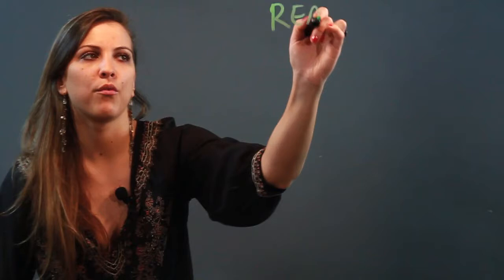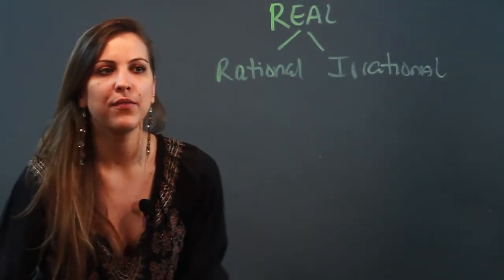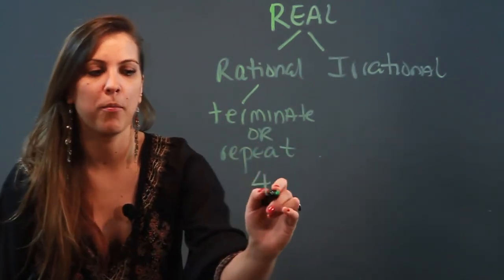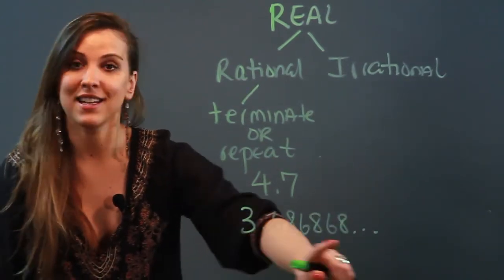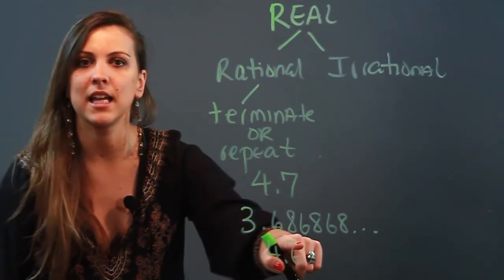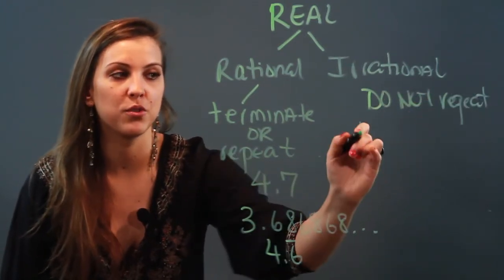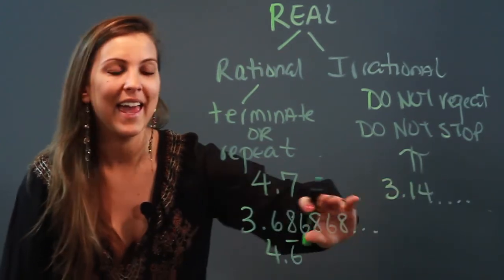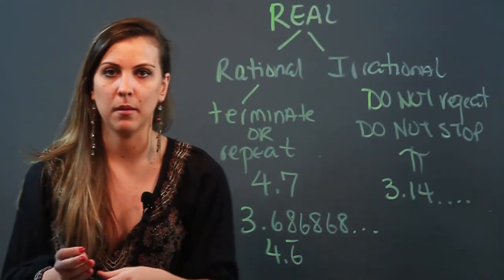Real Vs. Irrational Numbers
Real Vs. Irrational Numbers. Part of the series: Algebra Help. Real and irrational numbers are different in a few specific ways. Learn about real versus irrational numbers with help from a mathematician and educator in this free video clip.